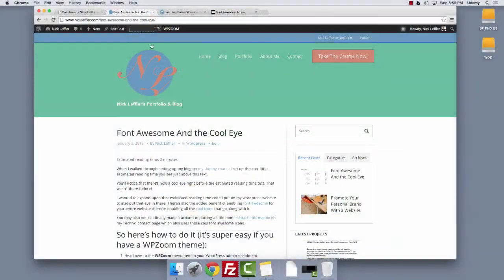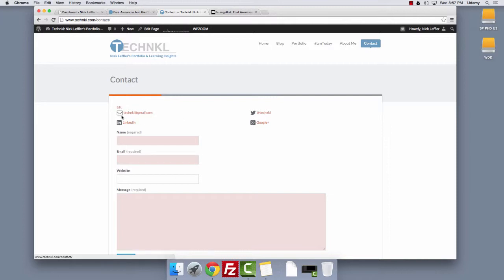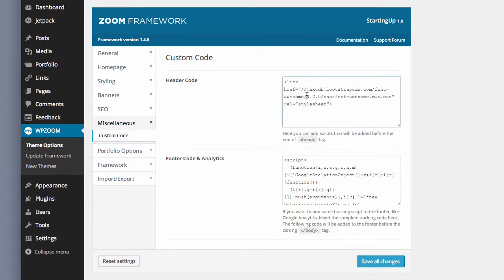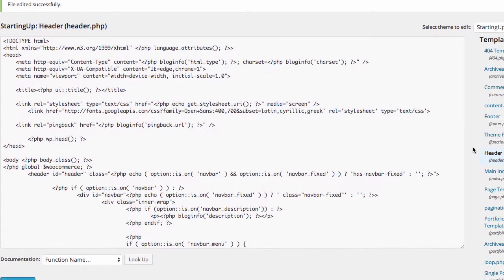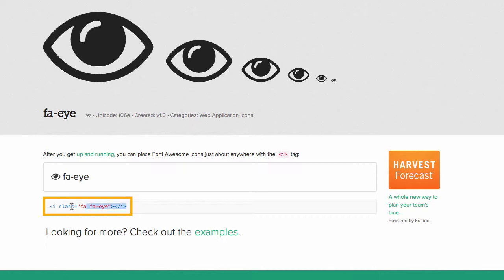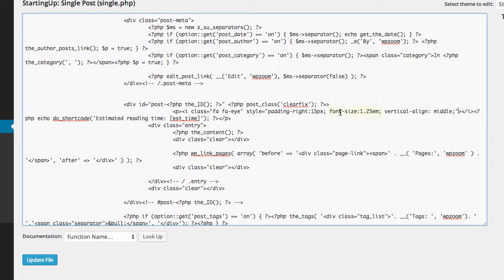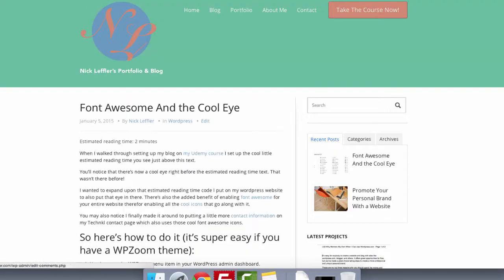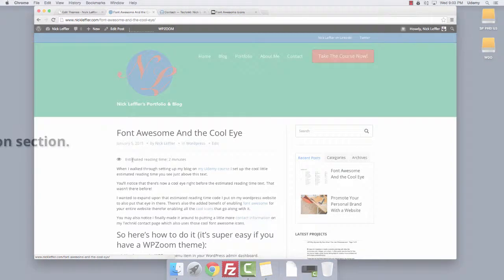Font Awesome And The Cool Eye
Click to see how I can help build your online brand and help you capture customer's attention

This video can be used to add Font Awesome icons anywhere on your Wordpress website.

to see the finished custom personal brand website.

The accompanying blog post for this video which contains the code snippets you need: